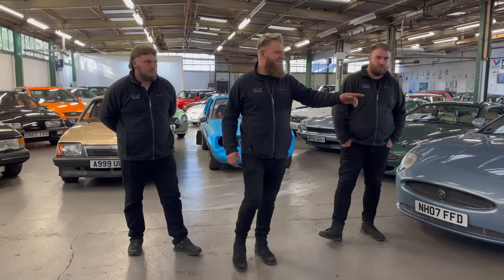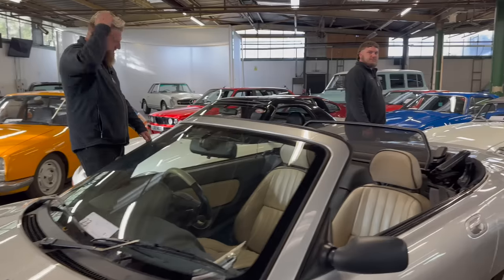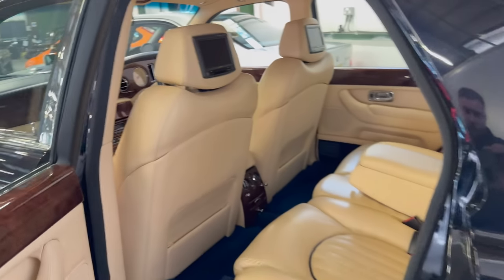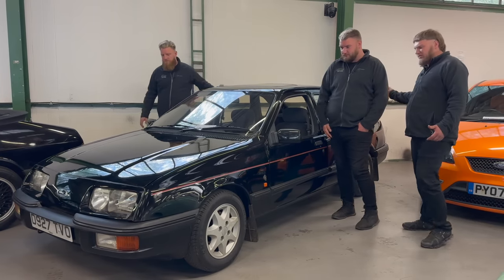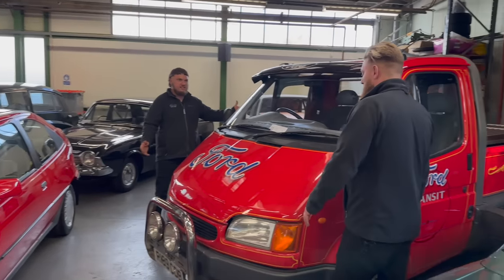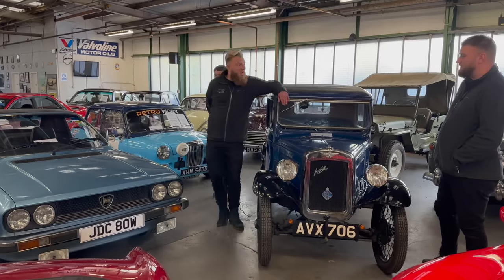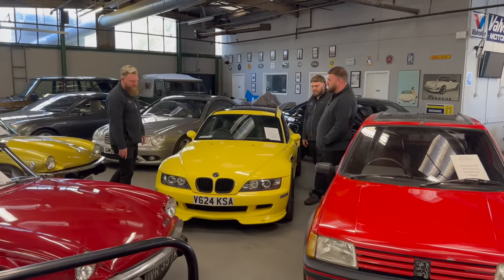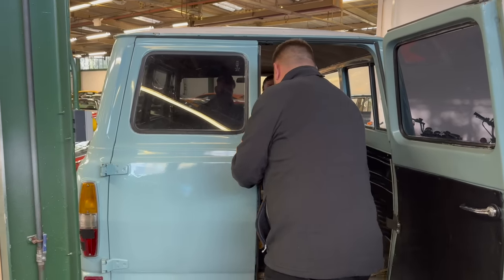Fast Fords, Rare Vauxhalls and Quirky Citroens. October 2023 auction preview.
We take a walk around our October auction lineup, we discuss hot hatches, super coupes, classic mercedes, fast Fords and how the Ford transit flareside is the mullet of the car world.

161 lots from pre war to modern day fast Fords.